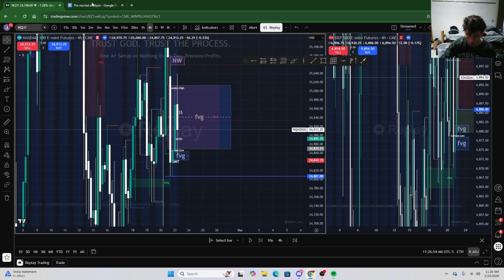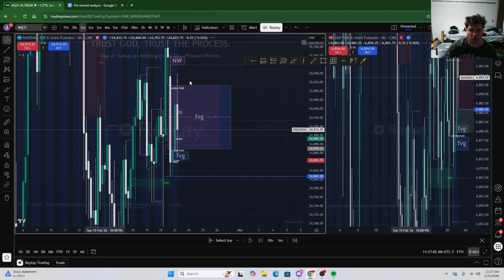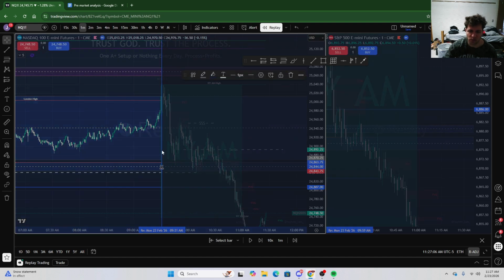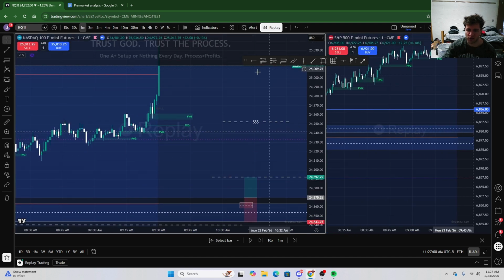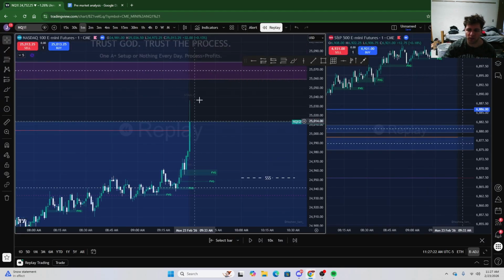How I Made $6.7K Trading NQ Today (Trade Recap)